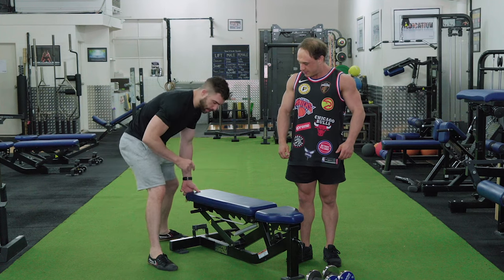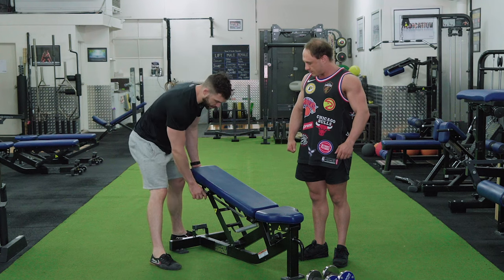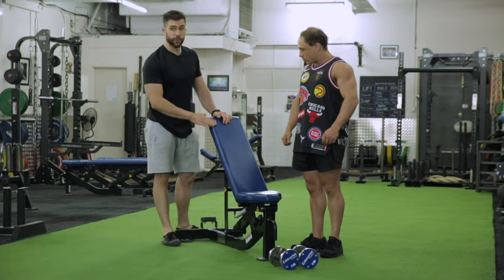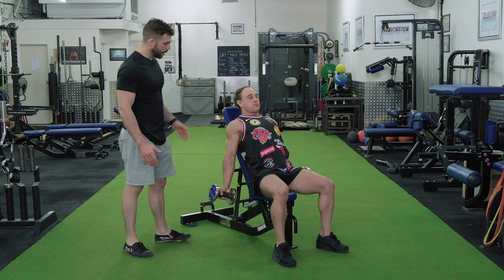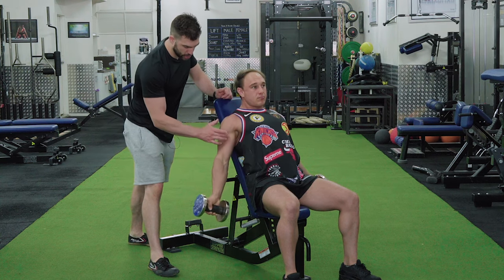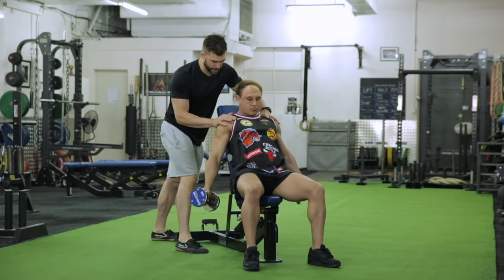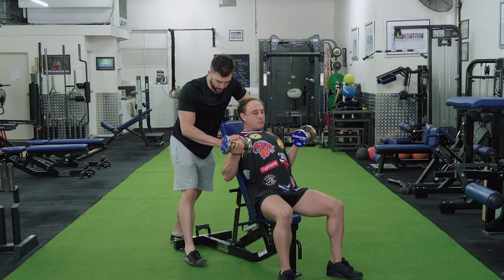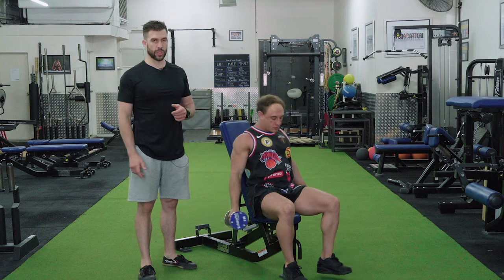How To Do A Incline Dumbbell Curl Correctly